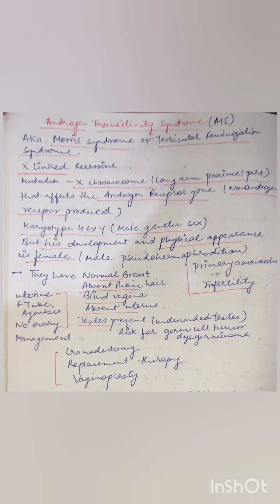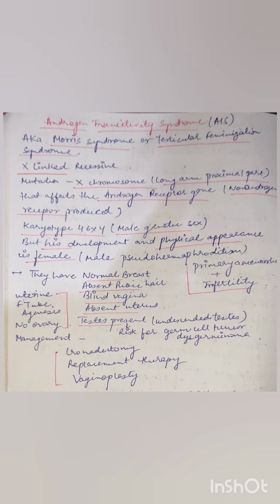ANDROGEN INSENSITIVITY SYNDROME||GYNECOLOGY LECTURE|| EASY WAY TO UNDERSTAND